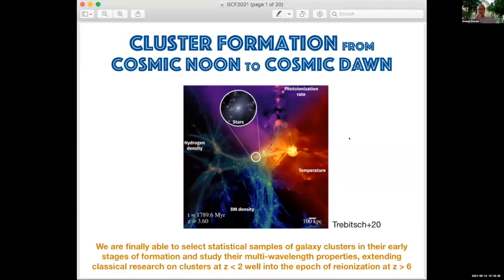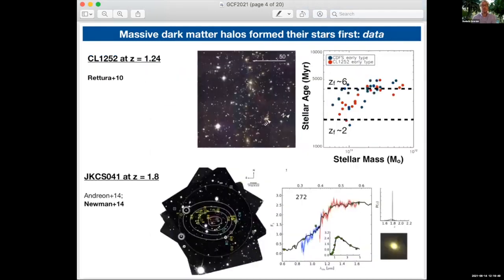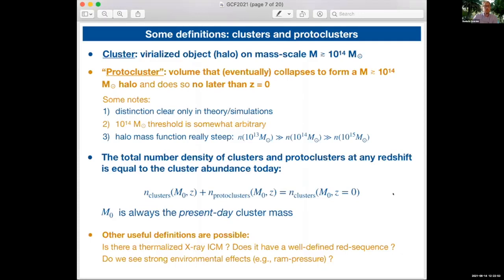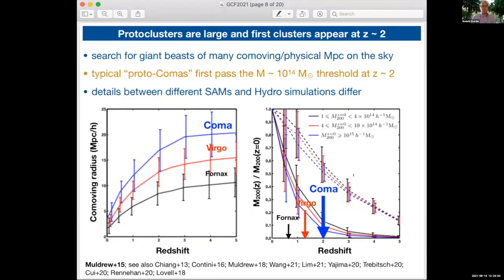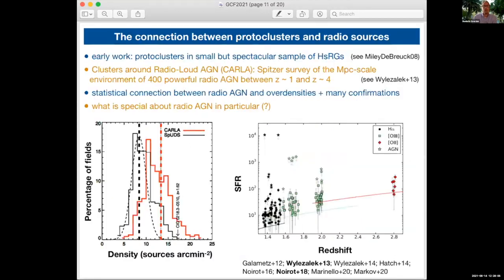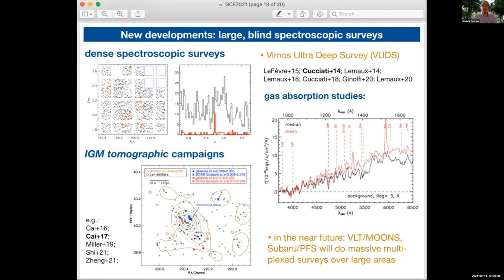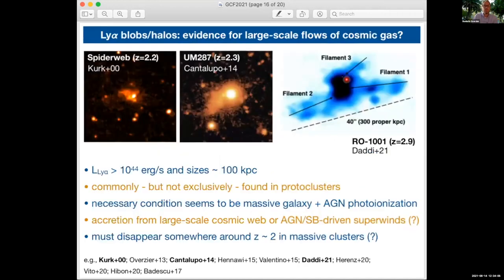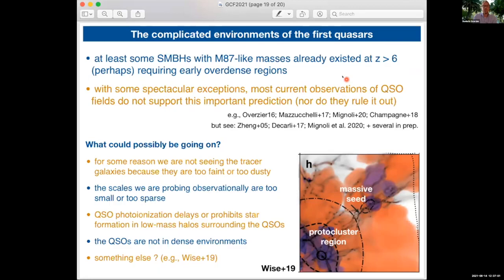Galaxy cluster formation from cosmic noon to cosmic dawn - Dr. Roderik Overzier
This is an opening review talk about the field of galaxy cluster formation, presented at the 2021 ESO Galaxy Cluster Formation II Workshop.